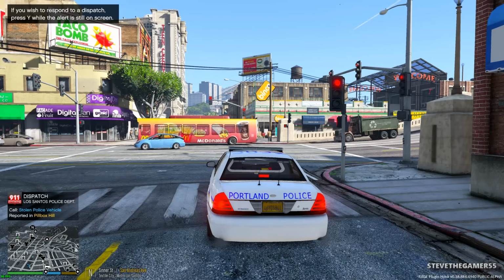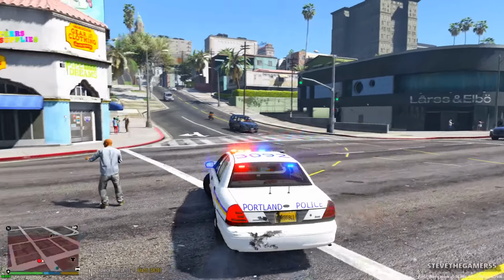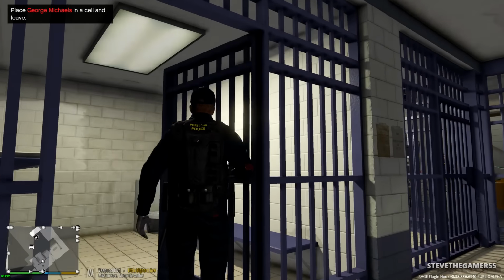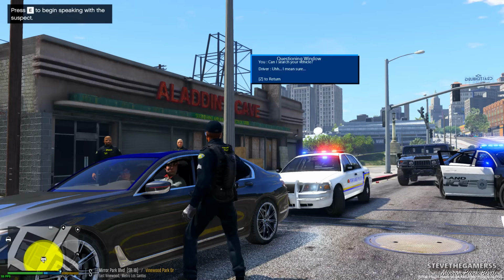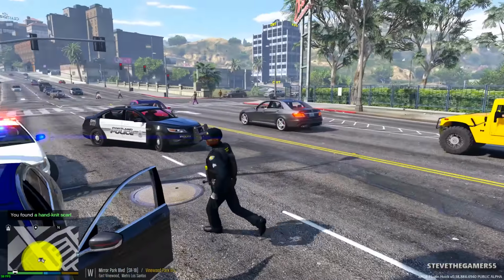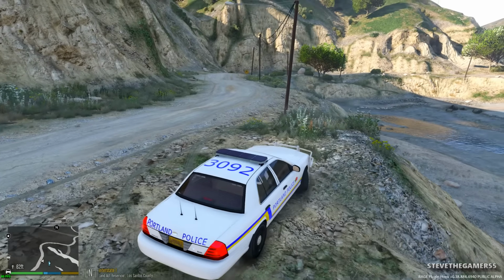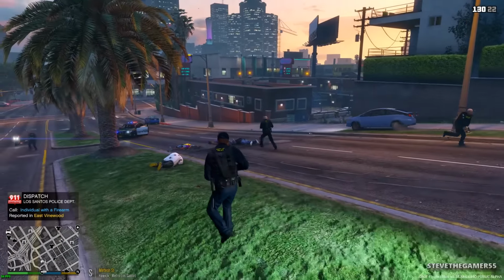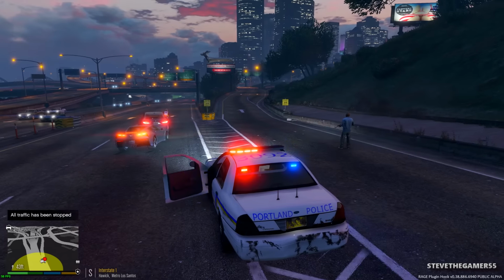GTA 5 LSPDFR 0.3.1 - EPiSODE 83 - LET'S BE COPS - CITY PATROL (GTA 5 PC POLICE MODS) PORTLAND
GTA 5 LSPDFR

THANK YOU TO  Officer Wade, andypapii &  codemonkeybc